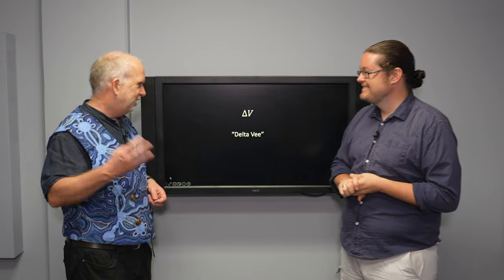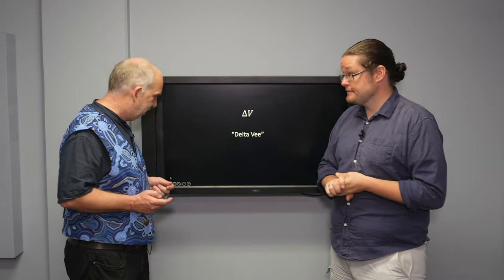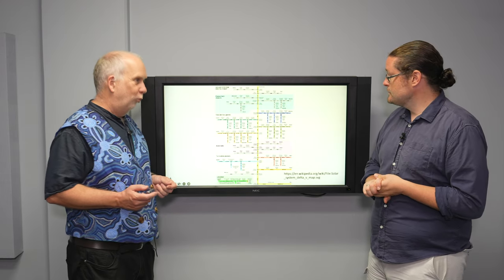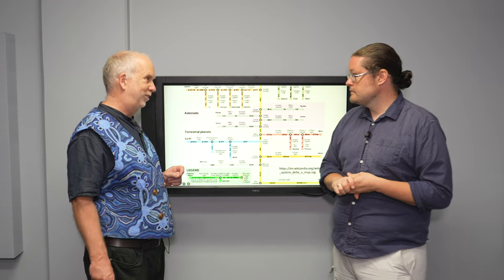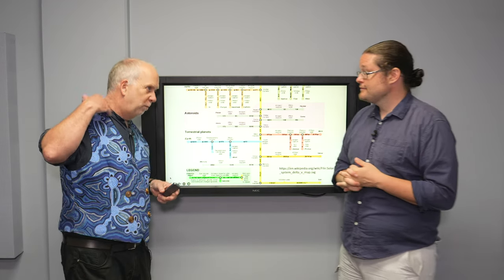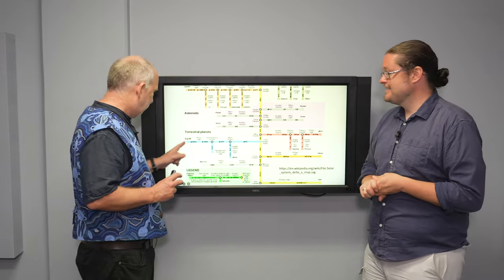Space V1.10 Delta V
The change in spacecraft velocity Delta V, why it is important, and values around the solar system.